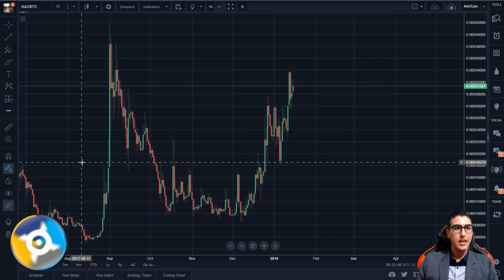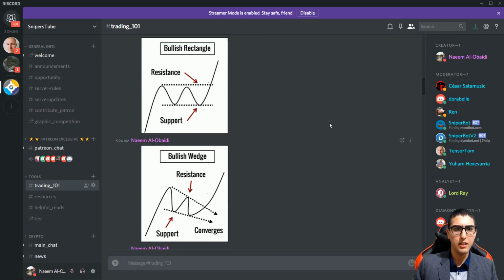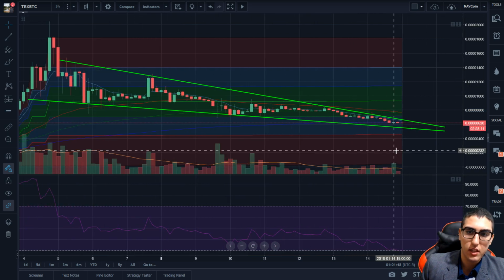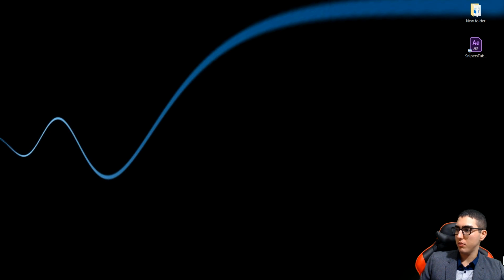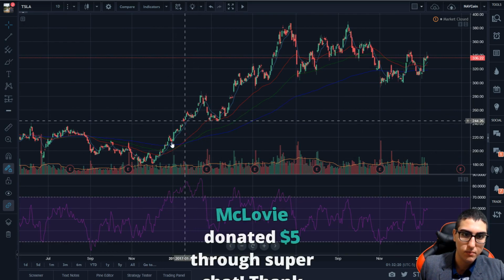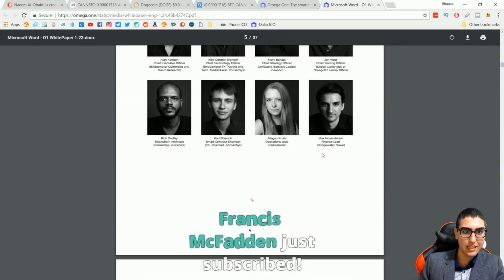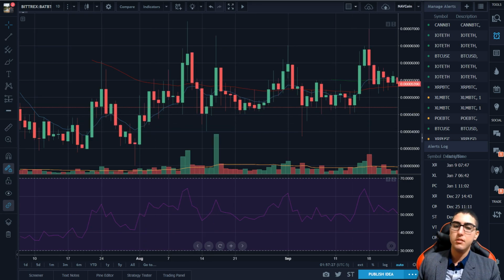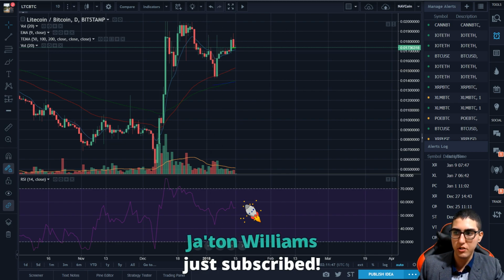Potential Breakouts: Tron ($TRX), Ripple ($XRP), Litecoin ($LTC), IOTA ($IOT), NAVCoin ($NAV) & More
With the overall market seeing a correction, let's see if we can find some breakout patterns in coins like Tron ($TRX), Litecoin ($LTC), And More! Thank you all so much for watching.
►Join Our Team On Discord!

►CONNECT!
►REFRENCES!